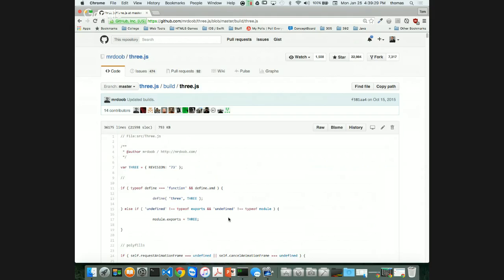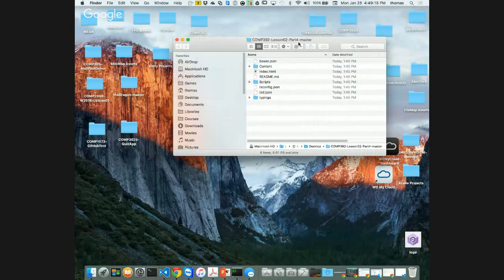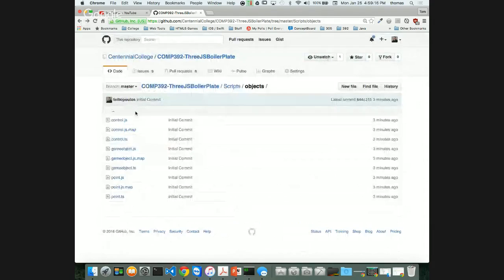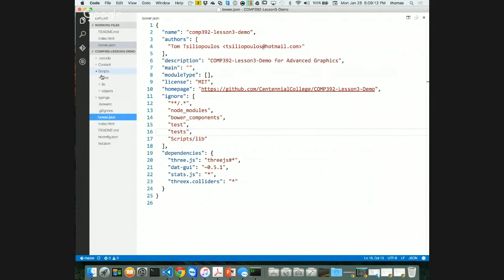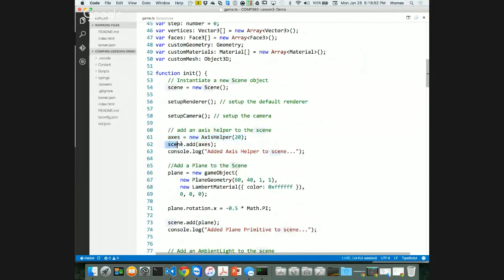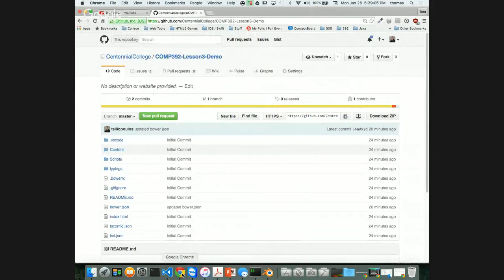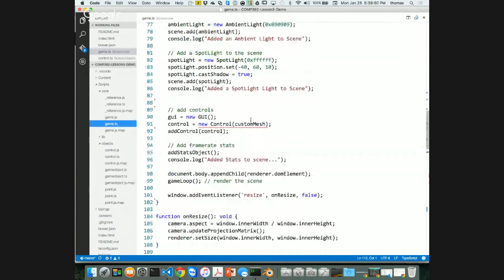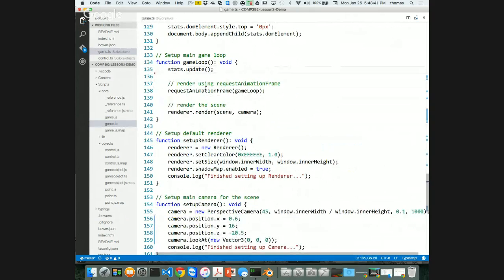COMP392 - Lesson 3 - Part 1 - Broadcast